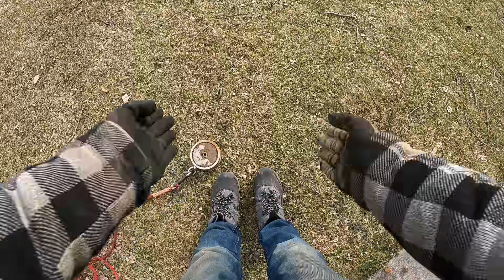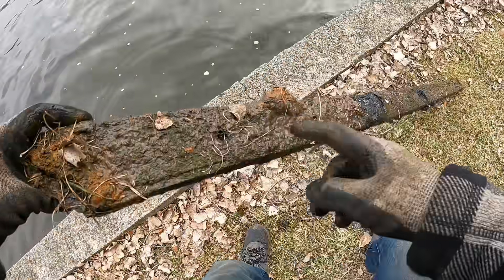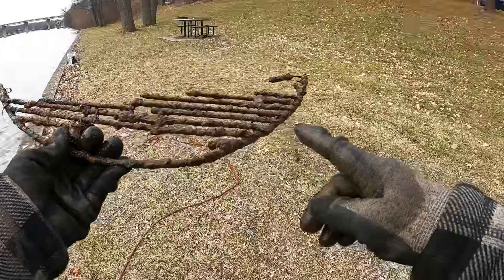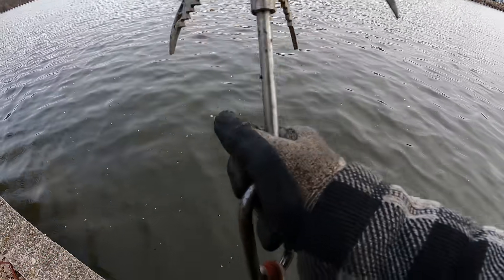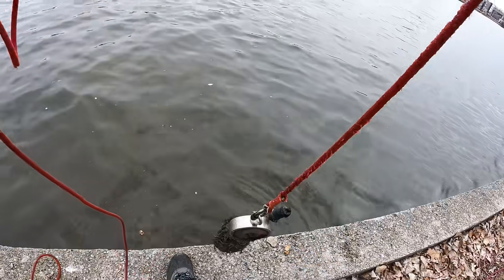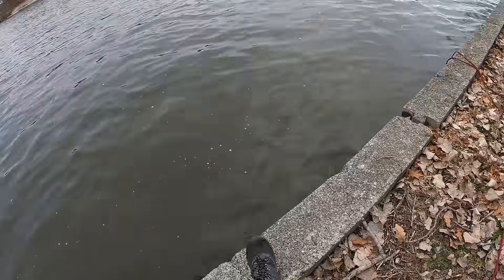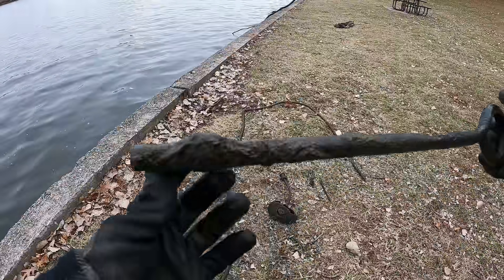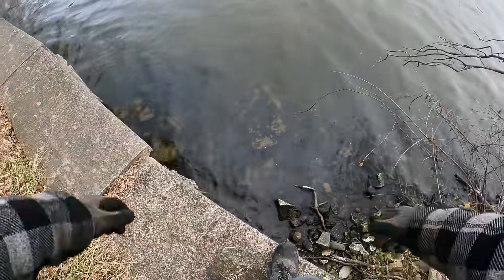Found Real Dead Body While Magnet Fishing - Body Identified!!!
Found Real Dead Body While Magnet Fishing - Body Identified!!! Today I went magnet fishing and found a real dead body! The body has been identified!